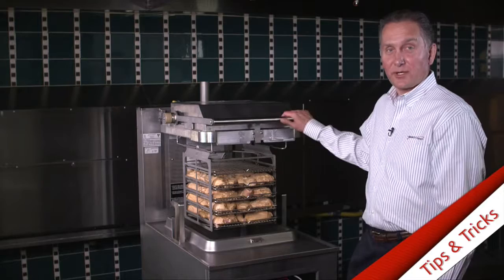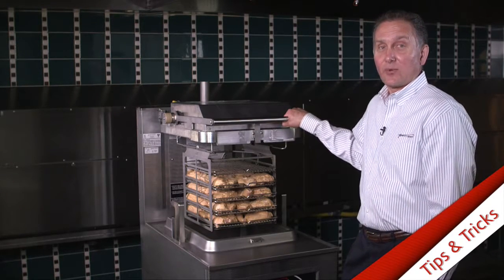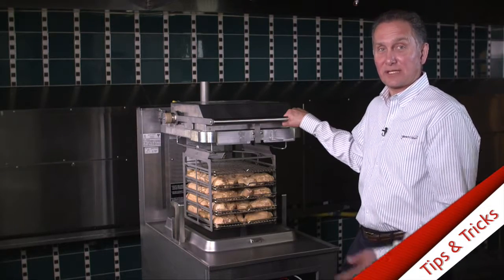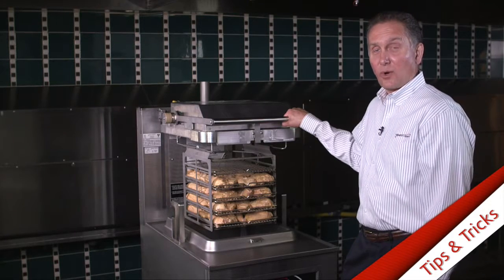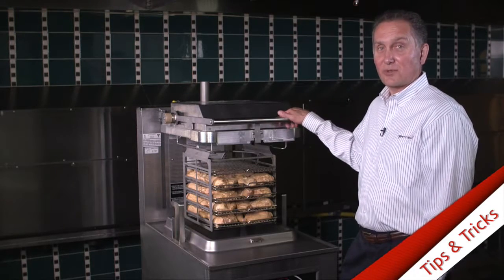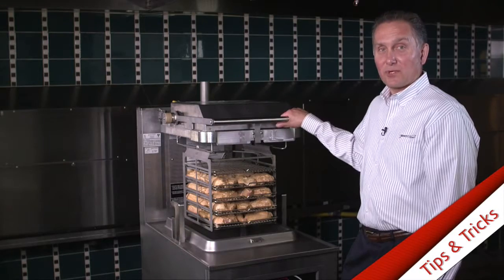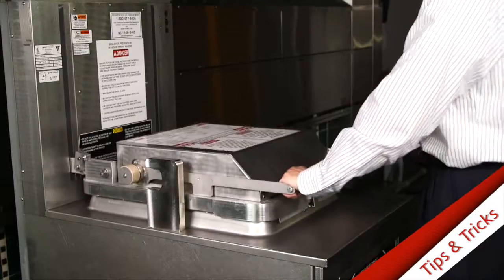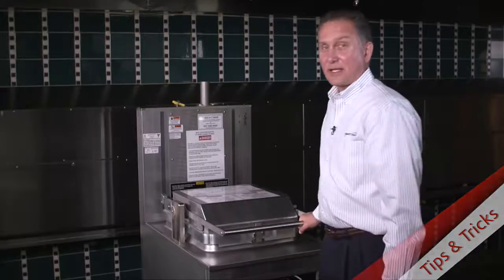Henny Penny Velocity Pressure Fryer Tips - Don't Slam the Lid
Learn valuable tips for your Henny Penny Velocity Pressure Fryer.